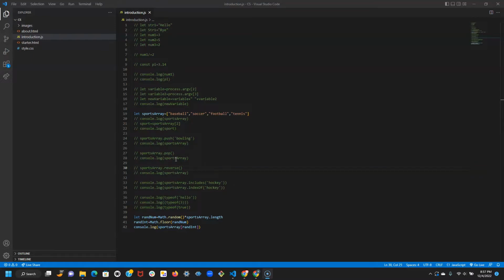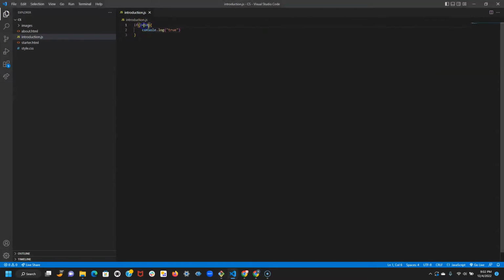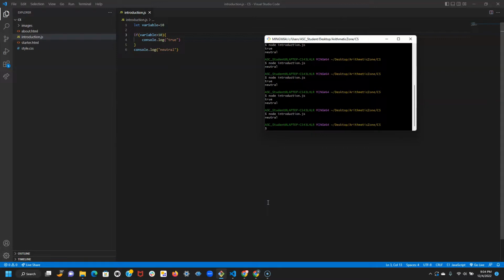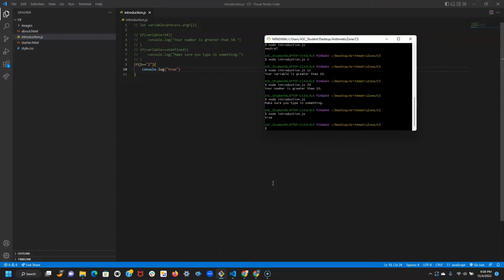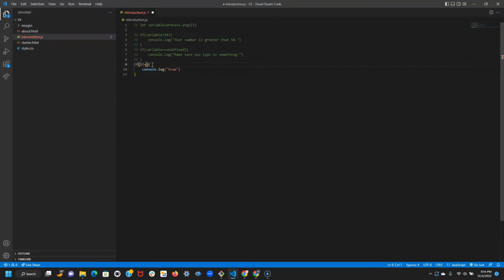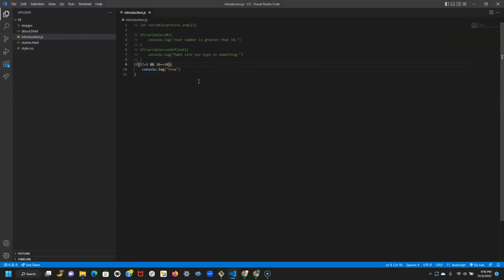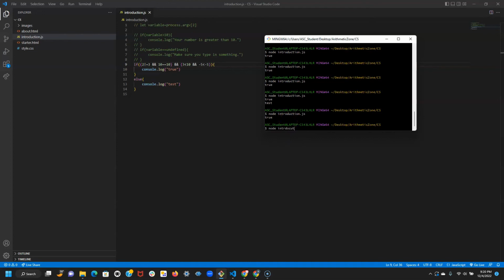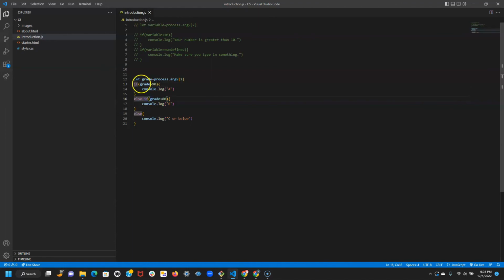Basic JavaScript Part III: Conditionals and Selections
We cover how to make selection statements and conditionals in this tutorial, so that the flow of execution in our program is modified.

00:00 Introduction
00:48 Basic Conditionals and Selections
04:15 Conditionals with User Input
05:12 Undefined Value
05:40 Comparing Strings and Numbers
07:19 NOT Operator
08:39 Compound Conditionals
11:40 2-Way Selections
13:05 Multi-Way Selections

Lesson and Editing by: Rahsun K.-F.
Reviewed by: Angel D.
Requested by: Prabhjot S.